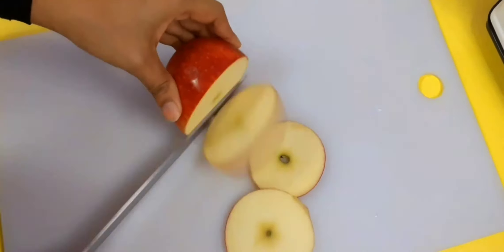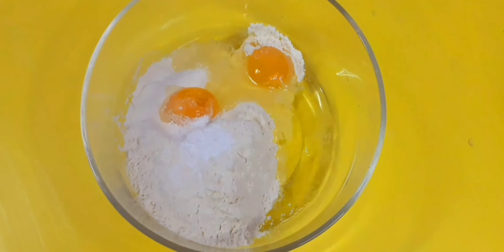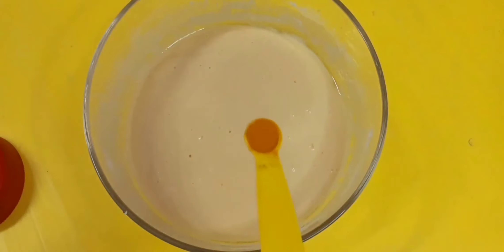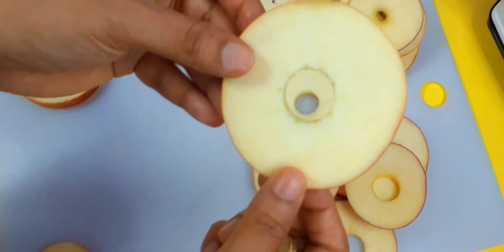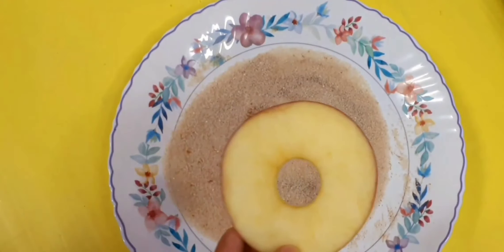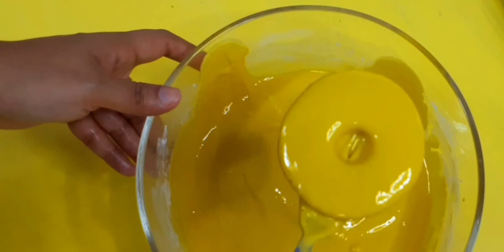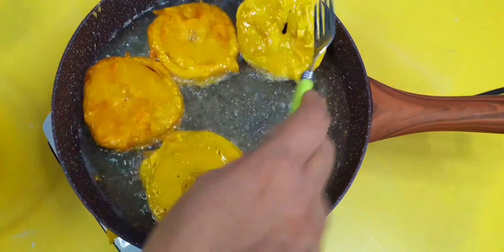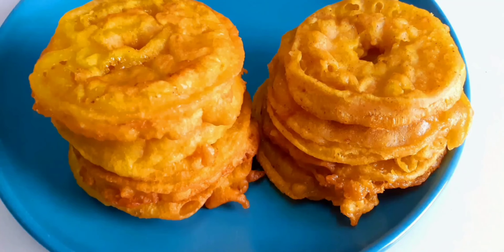ആപ്പിൾ ഇത്രയും രുചിയിൽ ഇതുവരെ കഴിച്ചിട്ടില്ല/ Easy evening snack with apple😯👆💯💯🔥🔥